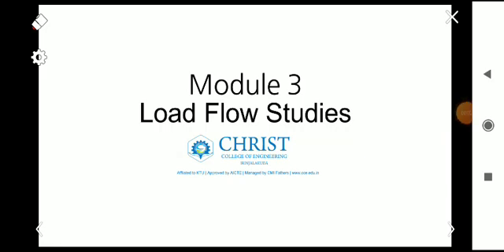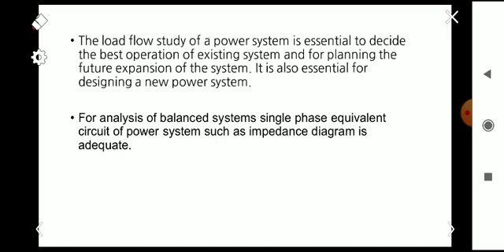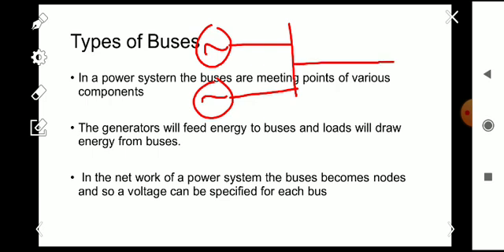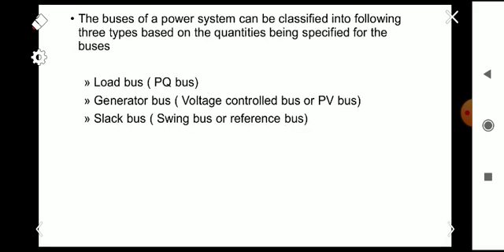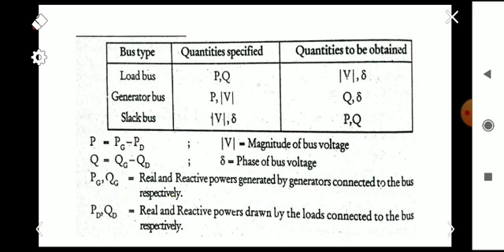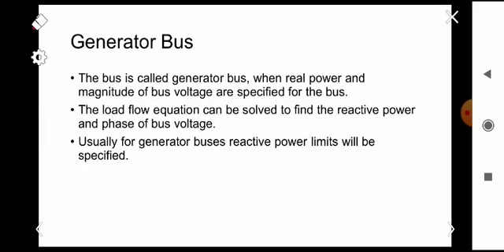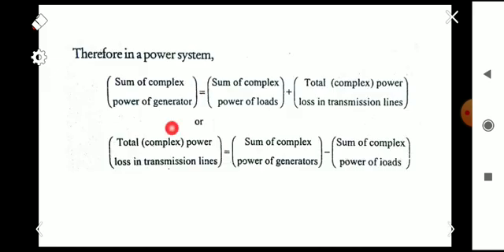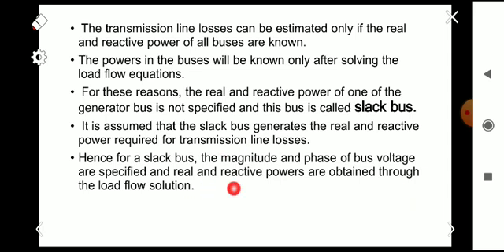Basics of Load Flow Studies and Type of Buses | Module 3 | PSA | KTU